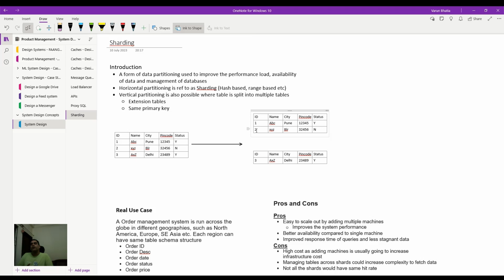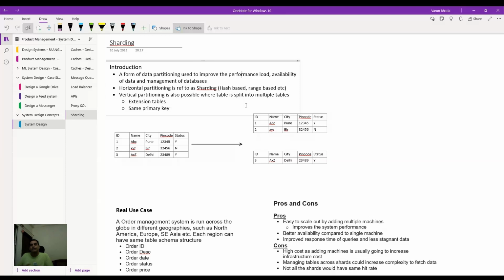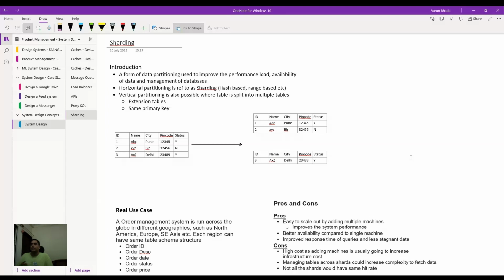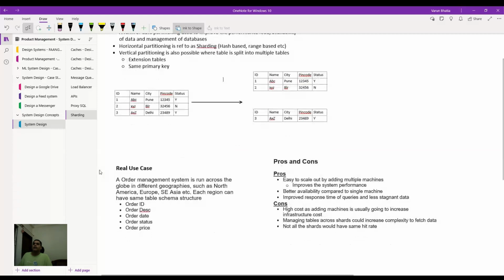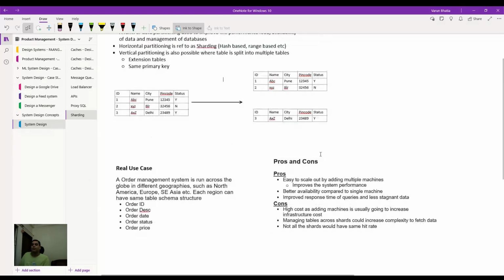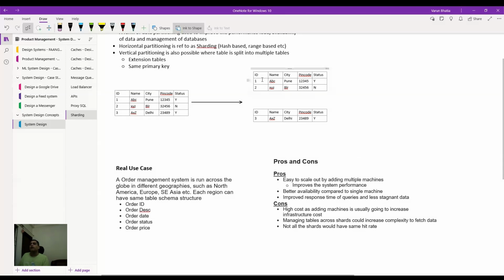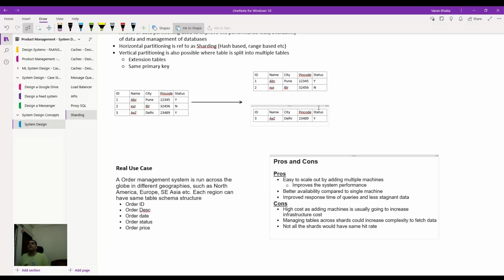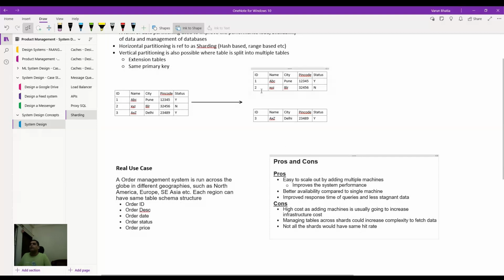System Design - Sharding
Sharding
Introduction - 0:00
Use case - 3:55
Pros and Cons - 7:20